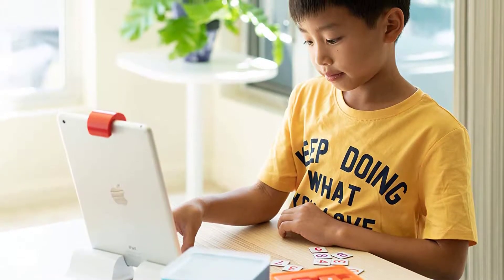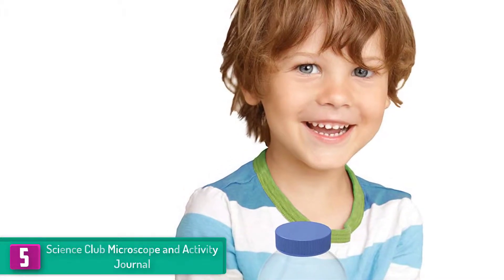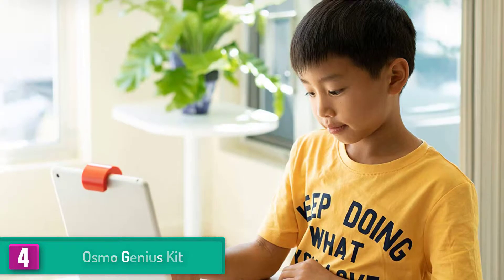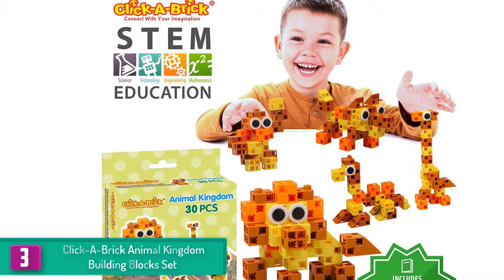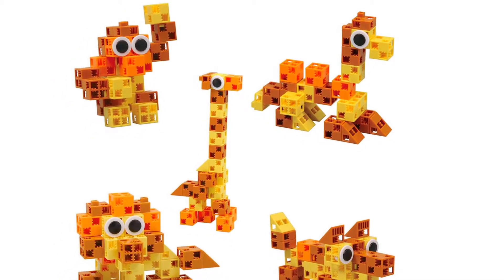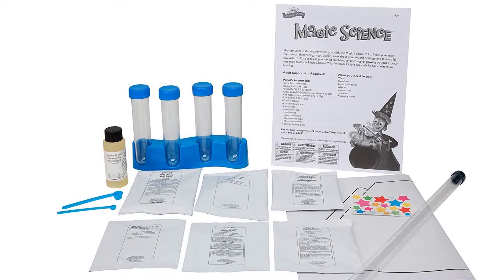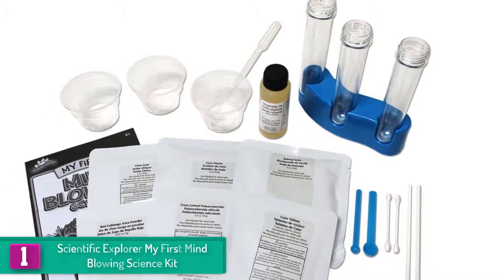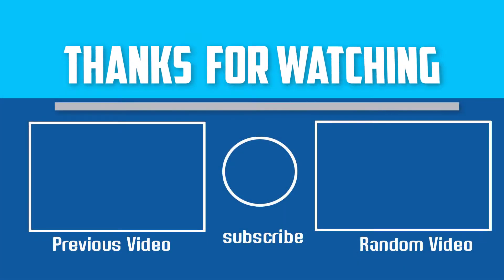Top 5 Best Science Toys For Kids 2025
▶️ The Best Science Toys For Kids  We recommended  In This video

▶️ 5.  Science Club Microscope and Activity Journal

▶️ 4.  Osmo Genius Kit

▶️ 3. Click-A-Brick Animal Kingdom Building Blocks Set

▶️ 2.  Scientific Explorer Magic Science

▶️ 1.  Scientific Explorer My First Mind Blowing Science Kit